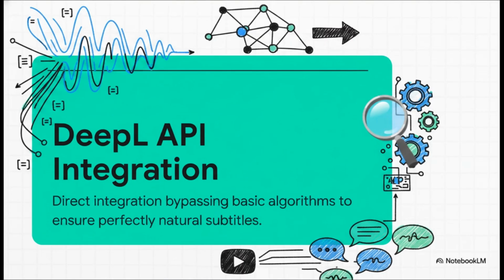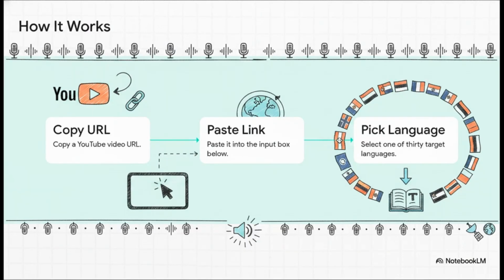How to Translate YouTube Videos into 30+ Languages in Seconds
Translate and extract any YouTube video transcript in seconds for FREE! 👉 Try it now

In this video, I’ll show you exactly how to use YT2Translate to extract accurate closed captions and transcripts from any YouTube video and instantly translate them into over 30 different languages (including Spanish, Hindi, French, German, and more).

Whether you're a content creator looking to localize your videos, a student researching foreign content, or a freelancer building a subtitle side hustle, YT2Translate bypasses YouTube's strict API limits to give you perfectly formatted SRT, VTT, JSON, or TXT subtitle files.

🚀 What You Will Learn: 0:00 - Intro: The Easiest Way to Extract Transcripts 0:30 - How to paste your URL and extract the video 1:15 - Translating your transcript into 30+ languages 2:00 - Downloading your subtitles (SRT & VTT) for editing 2:45 - How to use the Batch Extraction tool for multiple videos

👇 Links Mentioned: Extract Transcripts Free Unlock Unlimited Length